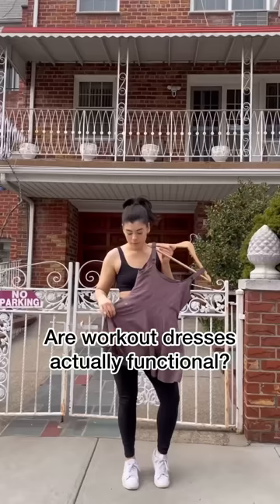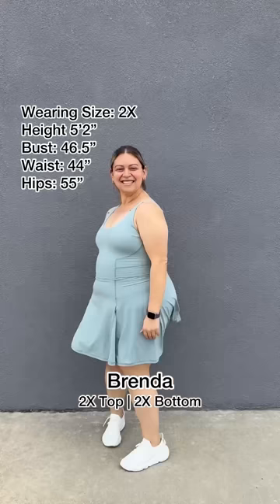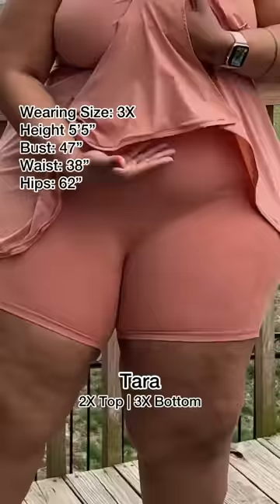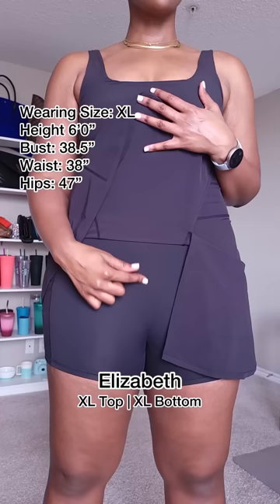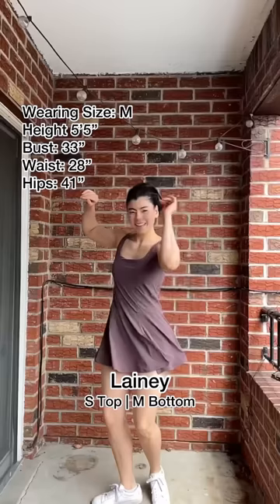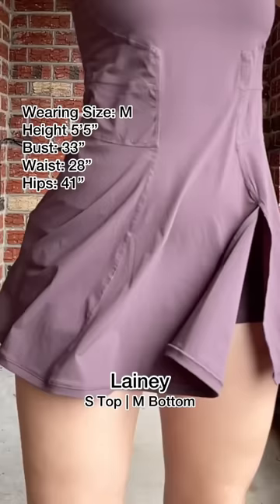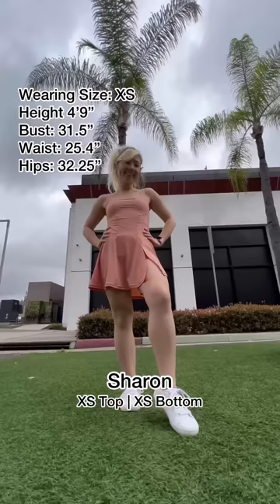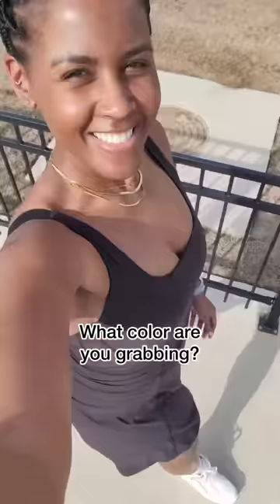The ✨Superdress✨ was designed with one thing in mind: your movement 🎾💃🪩 @blogilates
Style is never subbed for comfort.

Why? It’s simple. You deserve the best of both worlds.

When we designed the Superdress, we had one thing in mind: your movement. On the court, on-the-go, on the dance floor. Doesn’t matter.

ps. if you’re grabbing classic ‘Black’, be sure to size up.  the black dye made the fabric just a teeeeeeny bit less stretchy compared to the other colors.

POPFLEX
Designed by @blogilates